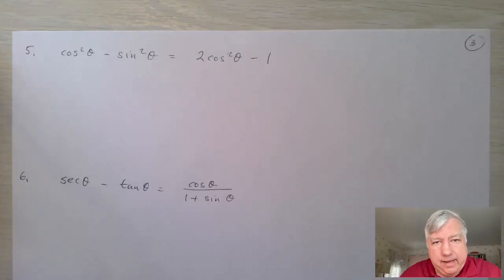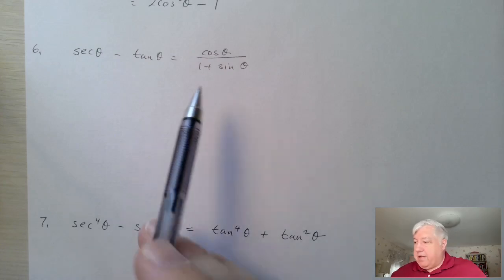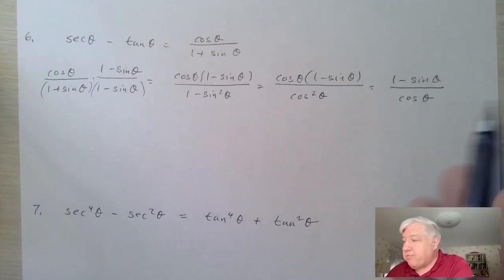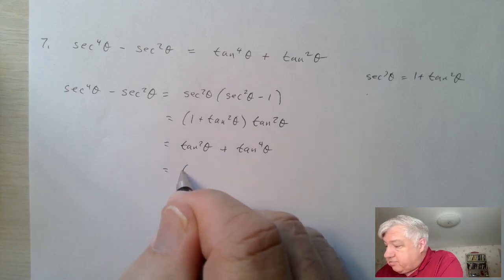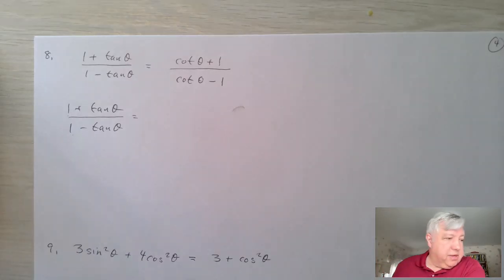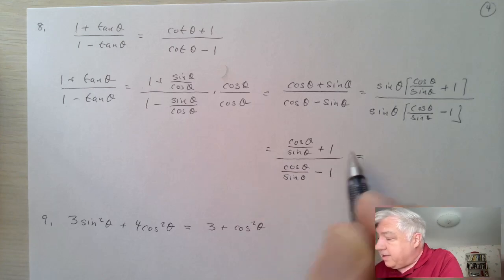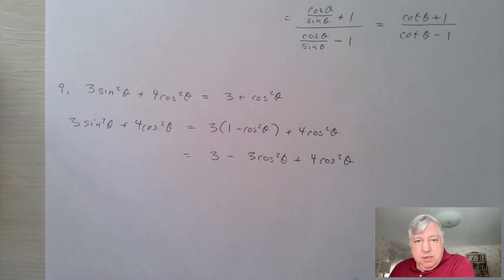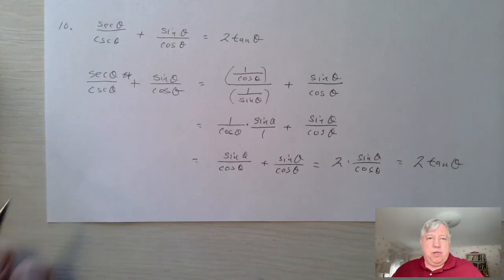Math 129. Section7.4 Part 2. Trig Identities